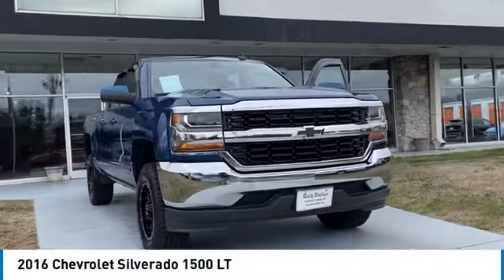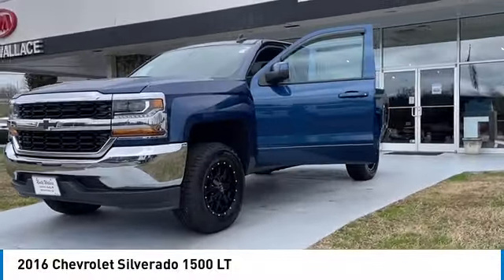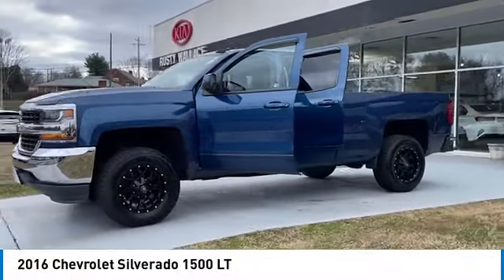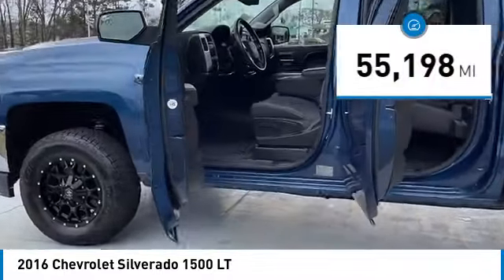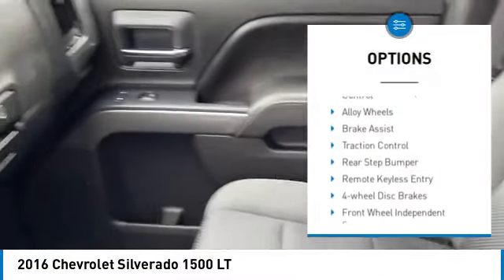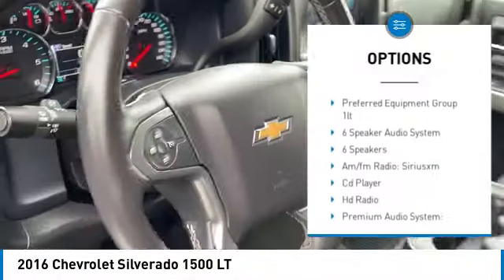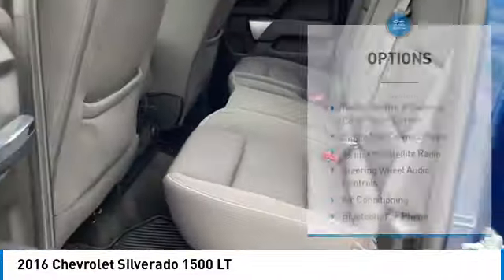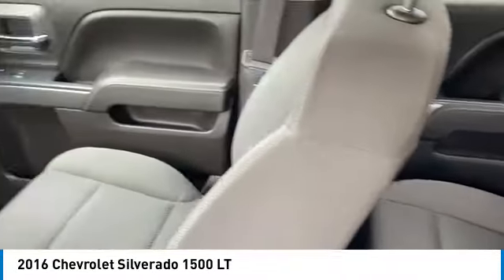2016 Chevrolet Silverado 1500 LT Used • Rusty Wallace Auto • Morristown, TN • A85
2016 Chevrolet Silverado 1500 LT

Deep Ocean Blue Metallic 2016 Chevrolet Silverado 1500 LT LT1 RWD 6-Speed Automatic Electronic with Overdrive EcoTec3 5.3L V8 6-Speed Automatic Electronic with Overdrive, Black Cloth, 150 Amp Alternator, 4.2 Diagonal Color Display Driver Info Center, 6 Speaker Audio System, Bed Liner, Bluetooth For Phone, Body Color Bodyside Moldings, Body Color Door Handles, Body-Color Mirror Caps, Body-Color Power Adjustable Heated Outside Mirrors, Brake assist, Chrome Grille Surround, Color-Keyed Carpeting w/Rubberized Vinyl Floor Mats, Deep-Tinted Glass, Driver & Front Passenger Illuminated Vanity Mirrors, Electronic Stability Control, EZ Lift & Lower Tailgate, Front Chrome Bumper, HD Radio, Leather Wrapped Steering Wheel w/Cruise Controls, Manual Tilt Wheel Steering Column, OnStar 6 Months Guidance Plan, OnStar w/4G LTE, Power Windows w/Driver Express Up, Preferred Equipment Group 1LT, Rear 60/40 Folding Bench Seat (Folds Up), Rear Chrome Bumper, Rear Wheelhouse Liners, Remote Keyless Entry, Remote Locking Tailgate, Single Slot CD/MP3 Player, Steering Wheel Audio Controls, Steering wheel mounted audio controls.brbrbrRecent Arrival! Awards:br  * JD Power Initial Quality StudybrbrbrReviews:br  * Powerful, fuel-efficient engines; many available configurations; well-built, comfortable interior; quiet highway ride. Source: Edmundsbr  * Quick acceleration and strong towing and hauling ability, thanks to available V8 engines; front seats are comfortable for long drives; cabin is pleasingly quiet at highway speeds. Source: Edmunds